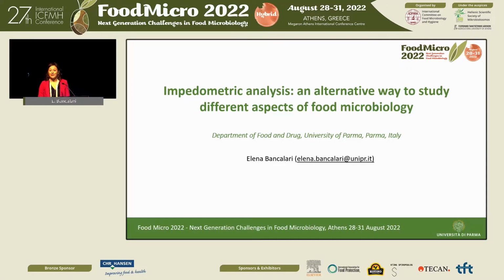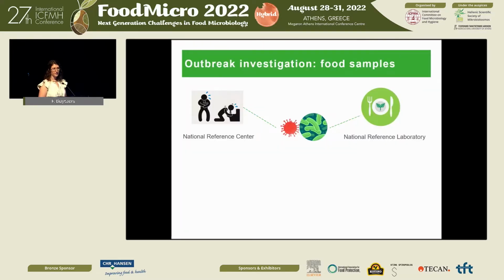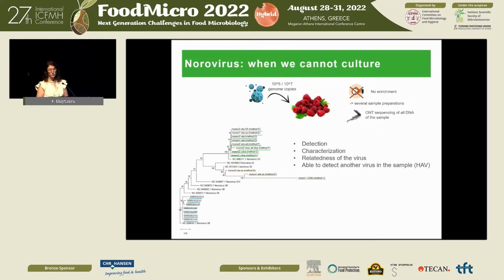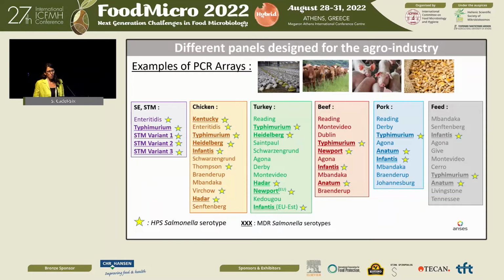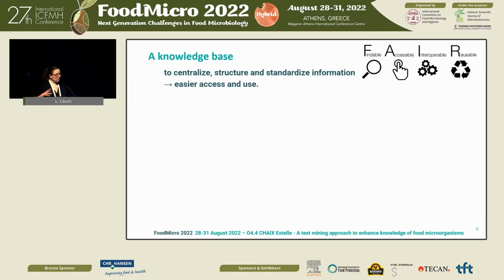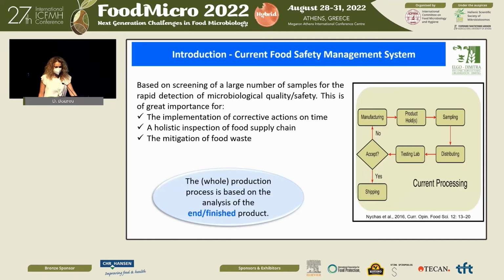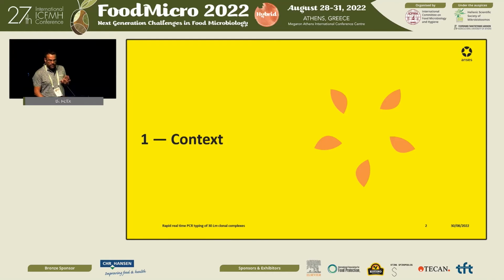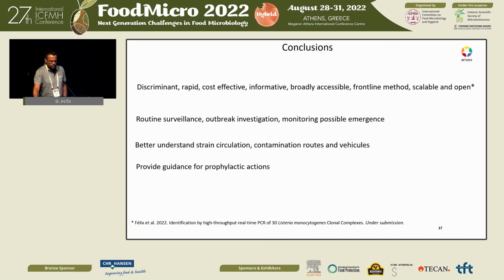30 August Skalkotas 0930 1100